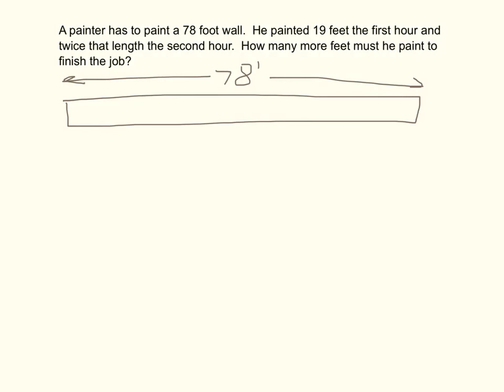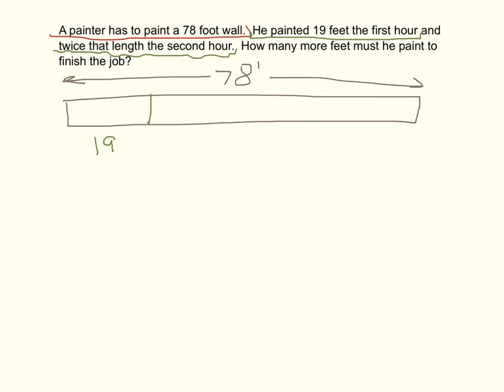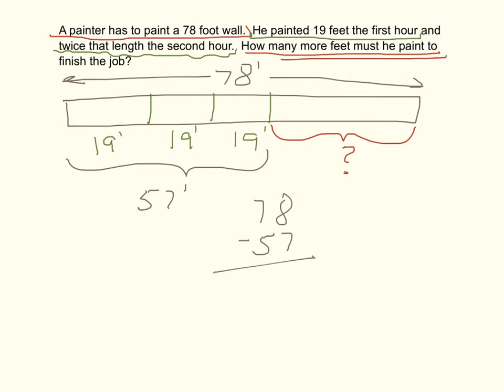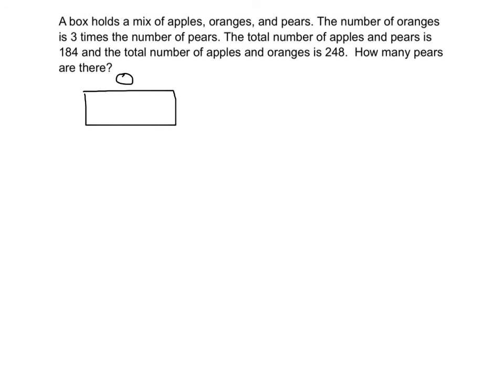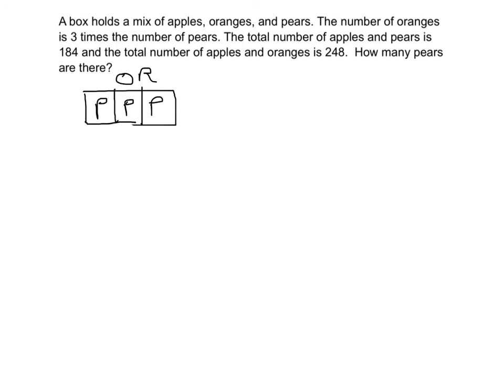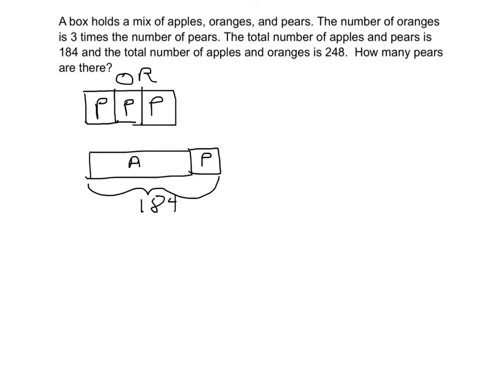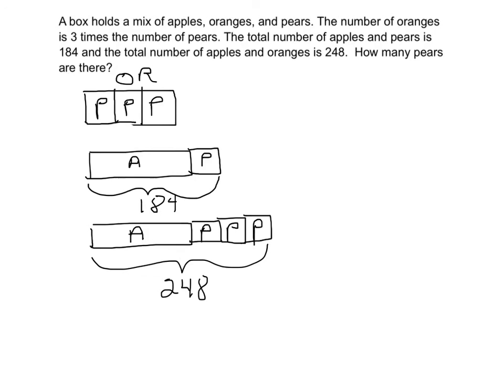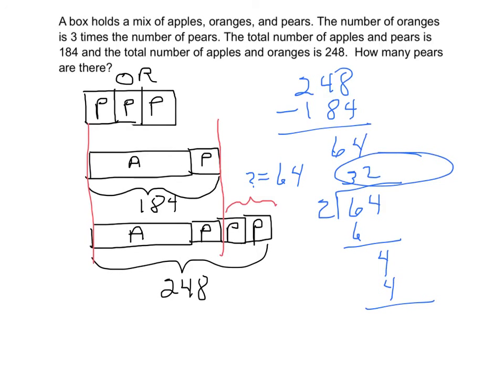Math Bar Models - Two Problems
I made this video for my grand-daughter who is doing Singapore math in the 4th grade.  If it can help anyone else, so much the better.